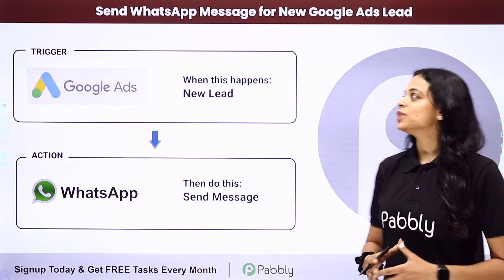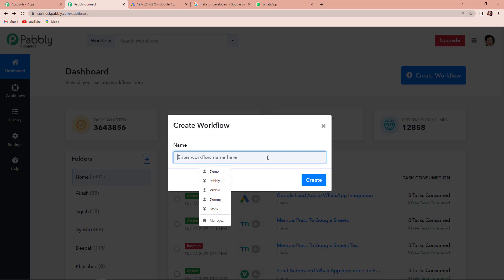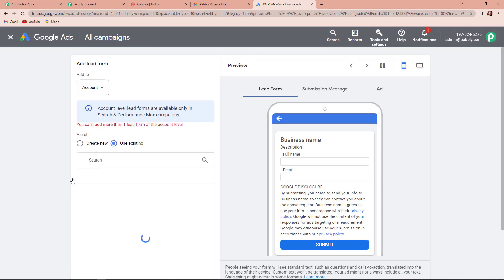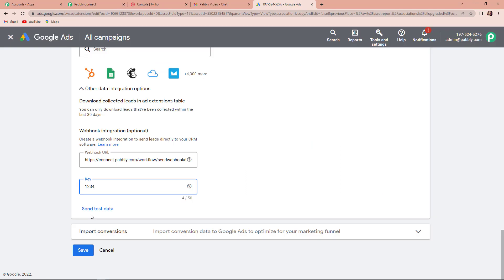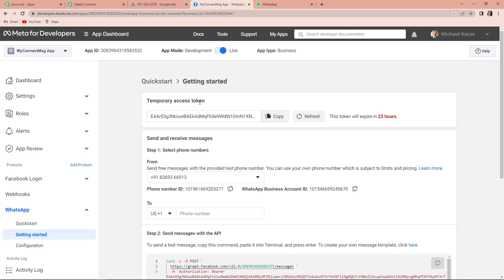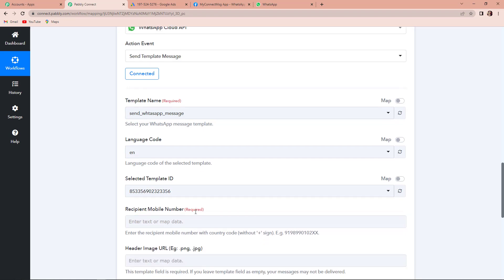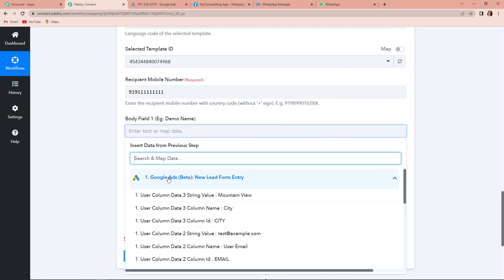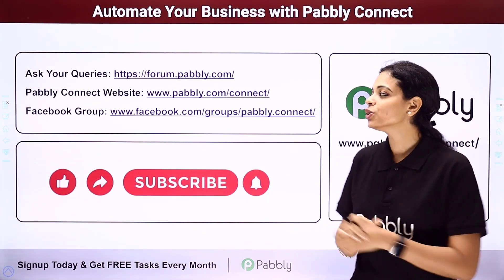How to Send WhatsApp Message for New Google Ads Lead - Google Ads Lead Form, WhatsApp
In this video, we will learn how to automatically send WhatsApp message for new Google Ads lead.

To do so, we're going to integrate Google Ads lead form & WhatsApp with the help of Pabbly Connect software.